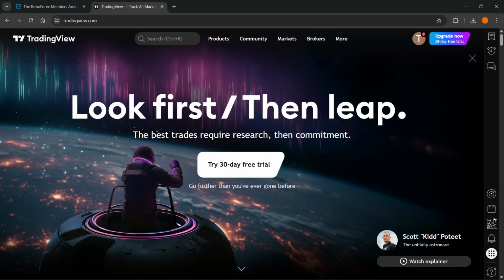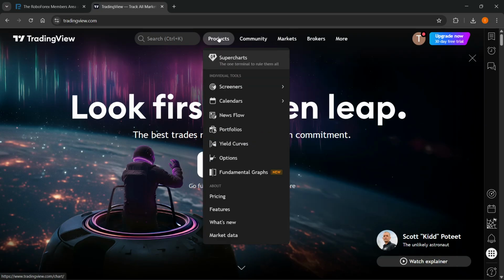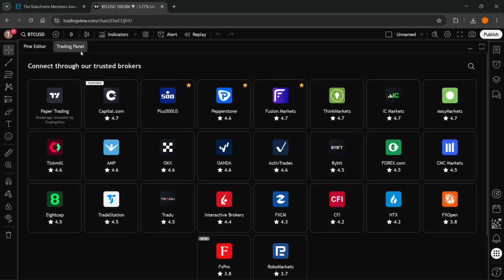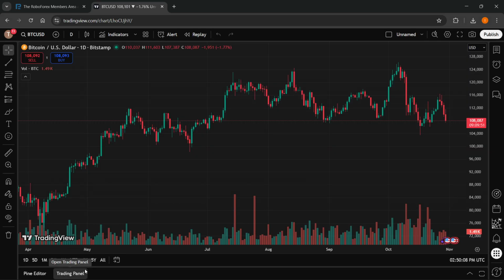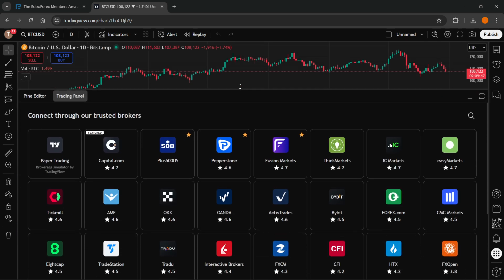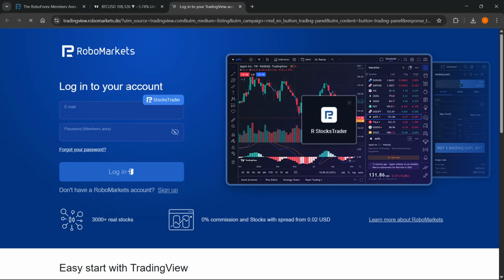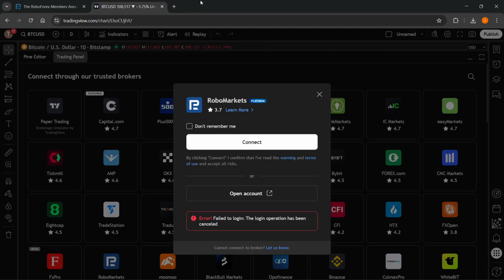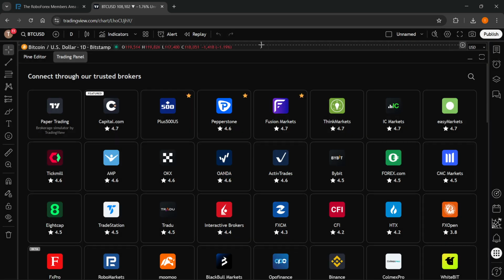How To CONNECT RoboForex To TradingView (QUICK & EASY) 2026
In this video, I'll show you how to connect RoboForex to TradingView. This is a full guide on how to link your RoboForex account with TradingView for seamless trading in 2026. If you've been trying to integrate RoboForex with TradingView and want a clear step-by-step tutorial, this is the video you need to watch!